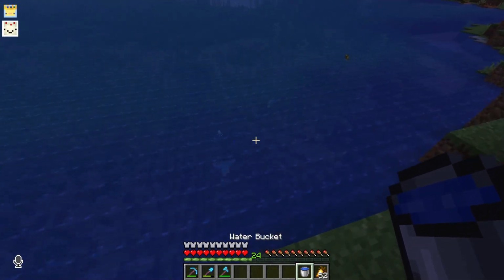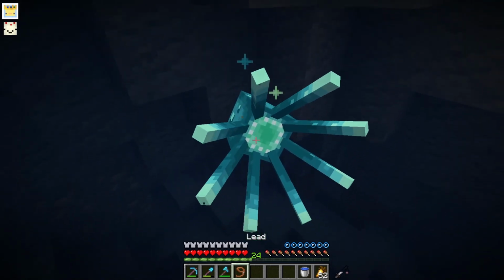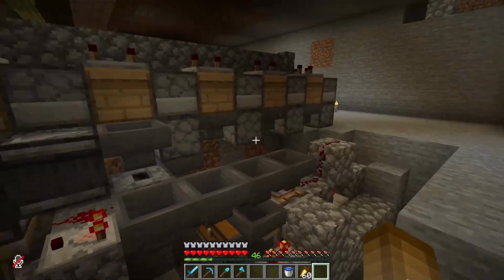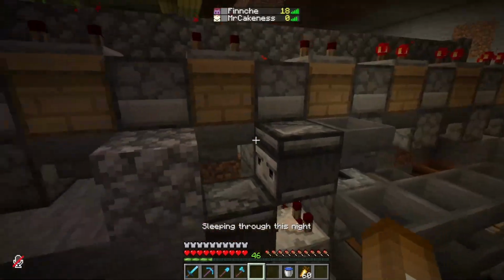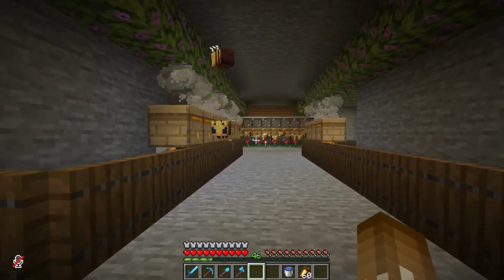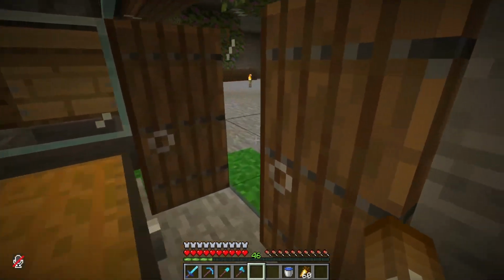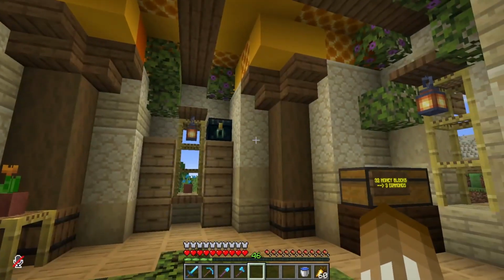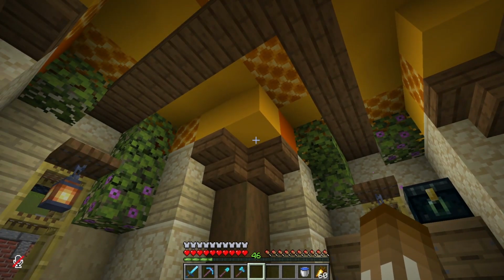Whimsicraft S1 04 | BUILDING A HONEY SHOP!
-WHIMSICRAFT MEMBERS -

8miceinabox - @8miceinabox
CyberCherry - @Cyber.Cherry
DoctorRokk - @Doctorrokk
Duckie - @DuckiesMC
Fern - @little_fern_bush
FreeSpaghet - @FreeSpaghet
Finnche - @TheFinchFiles
Fusi - @FusiYT
HonorableFool - @honorablefool
JackontheBoxx - @JackontheBoxx
just_aziel - @just_aziel
Krumbld - @krumbld
Loorikeet - @loorikeet
Lord ThunderPork - @lordthunderpork
Matt Games - @MxttGames
Modfreq - @modfreq
Moosha -  @mooshhaa
MrCakeness - @MrCakenesss
Proportions - @Proportions
Schienenberg - @schienenberg-productions
Toby - @stoby_yt
Tramonik - @tramonik
VeryUnwill - @VeryUnWill